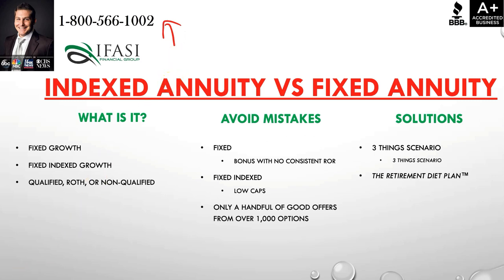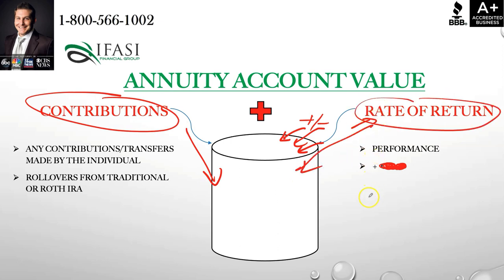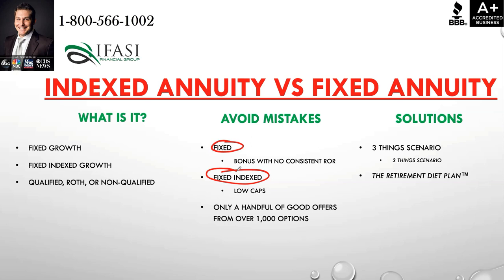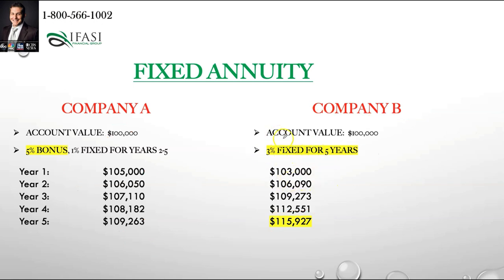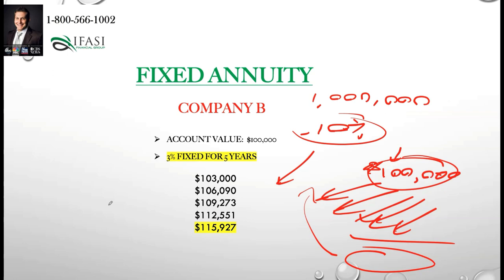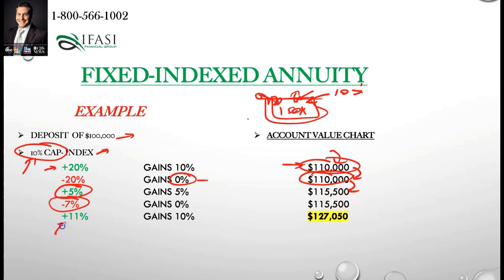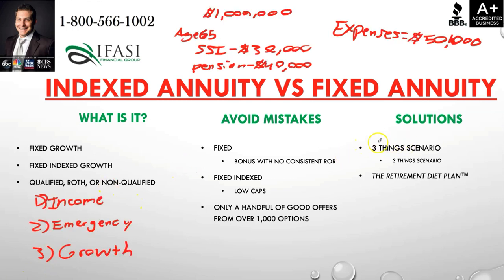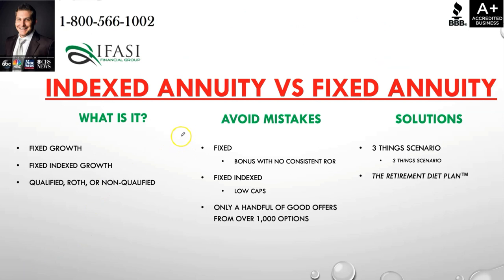How Does an Indexed Annuity differ from a Fixed Annuity?!?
How do indexed annuities differ from fixed annuities? – How does an indexed annuity differ from a fixed annuity? 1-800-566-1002 . What is the best indexed annuity and how does it differ from the best fixed annuity to avoid the most common mistakes.

How Does a Fixed Annuity differ from an indexed annuity?
A fixed annuity offers you a set price of return on the money you invest for a set time period.

An indexed annuity, likewise known as a fixed indexed annuity or an index annuity, pays a set rate of return based on a details financial market's performance. Where a fixed annuity provides one assured price, an indexed annuity provides investors the prospective to participate in several of the advantages of the stock market. If the marketplaces do well, you'll generate income. If the markets lose money, you'll obtain a set rate of return or no loss of your original investment instead.

When it boils down to choosing whether a fixed annuity or a fixed index annuity is the better option for your financial goals, the professionals have ideas to assist you pick.

A fixed annuity ideal suits a conservative financier who is not happy to take the chance of contending the very least a certain portion of his or her nest egg out there and wants a defined return for financial investment planning purposes

Those capitalists wanting to accomplish some market development could take into consideration an index annuity.

A financier that wants to take part in the upside of the favorable motion of a stock market index, but has no participation when the return is negative, would appreciate the features of a fixed indexed annuity.

how does an indexed annuity differ from a fixed annuity in retirement
how does an indexed annuity differ from a fixed annuity income
how does an indexed annuity differ from a fixed annuity explained
how does an indexed annuity differ from a fixed annuity reviews
how does an indexed annuity differ from a fixed annuity review
What is the best fixed indexed annuity vs the top fixed annuity for retirement planning